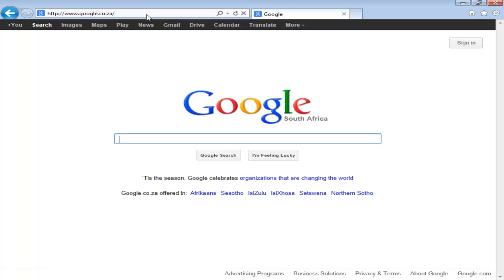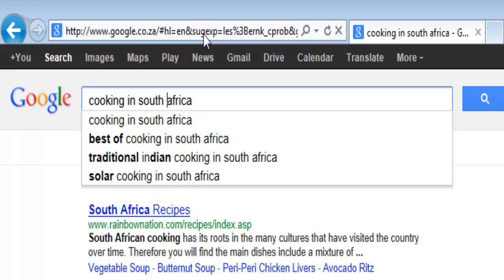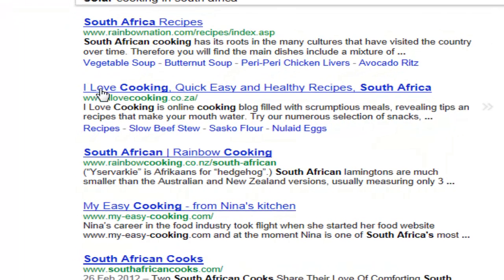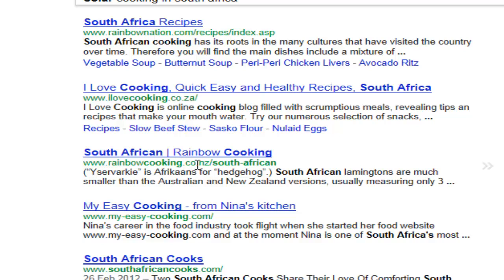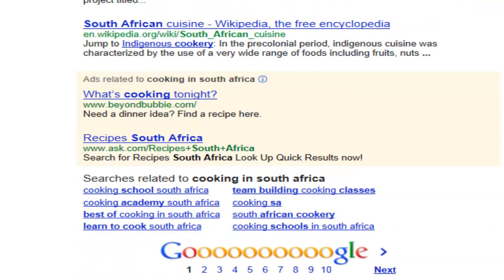TUT - Internet for Academics: How to search the web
How to search the web, choice of search terms, limit and refine searches, evaluating the website address.